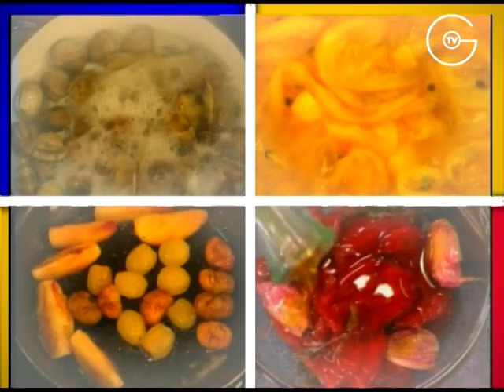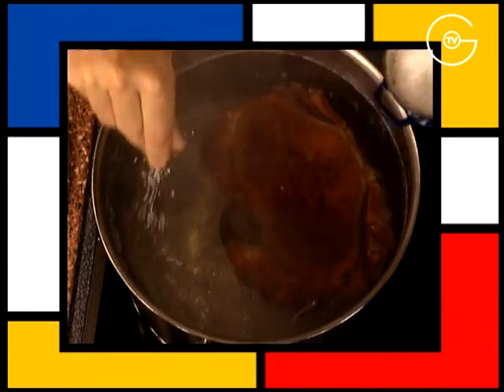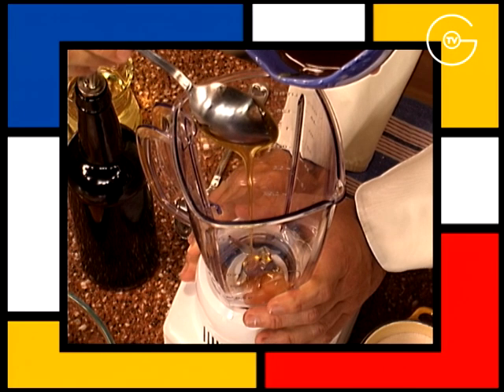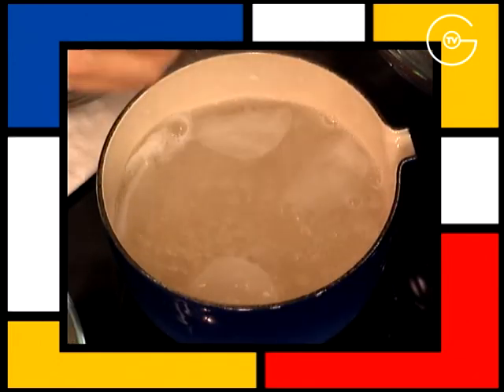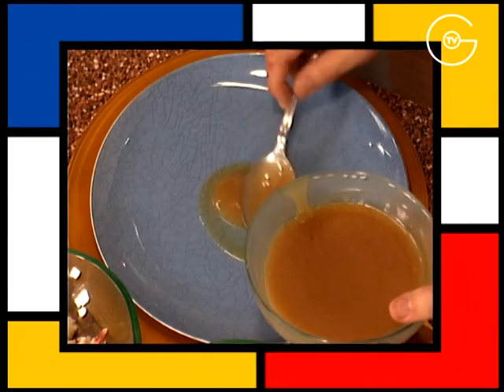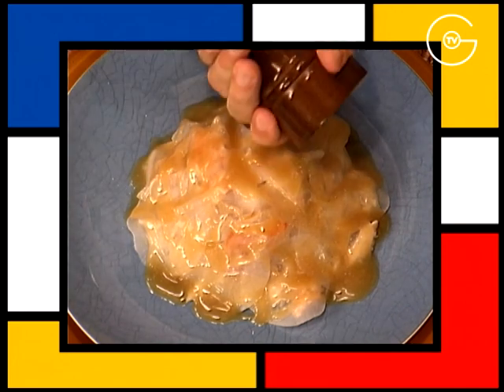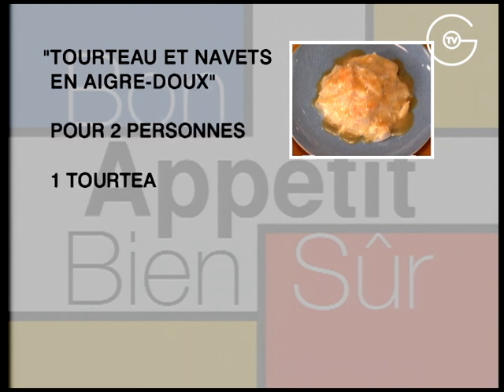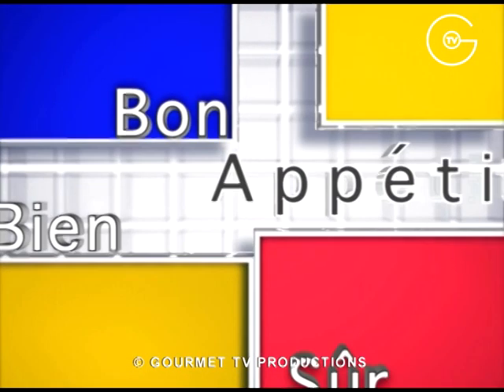Tourteau et navets en aigre-doux [Recette]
► Ingrédients pour "tourteau et navets en aigre-doux”
2 PERS

1 beau tourteau vivant de 800 g environ
2 navets ronds
4 cuillères à soupe de miel d’acacia
5 cuillères à soupe de vinaigre de Xérès
2 dl d’huile d’arachide
1 râpure de noix de muscade
Sel, fleur de sel et poivre du moulin

►Recette

1) Porter une grande quantité d’eau à ébullition dans une casserole.
Passer le tourteau sous l’eau afin de bien le laver.
Puis le plonger délicatement dans la casserole d’eau bouillante, saler l’eau et compter environ 20 minutes de cuisson à frémissement.

2) Eplucher les 2 navets à l’aide d’un économe.
Tailler ces navets en fines “chips” c’est à dire en minces rondelles d’1 mm d’épaisseur environ à l’aide d’une mandoline.

Une précaution: La valeur d’un navet suffit pour cette recette, mais par précaution il est préférable d’en utiliser 2, car en général, un navet sur deux est creux.

3) Après 20 minutes de cuisson, sortir le tourteau de l’eau.
L’égoutter et le laisser tiédir.
Ne surtout pas l’entreposer au réfrigérateur, le froid altère sa saveur.

4) Mettre 4 cuillères à soupe de miel d’acacia dans le bol d’un mixeur, ajouter 5 cuillères à soupe de vinaigre de Xérès, et mixer.
Incorporer ensuite en filet, tout en mixant à petite vitesse, 2 dl d’huile d’arachide afin d’obtenir une sauce bien émulsionnée.

Tous les ingrédients doivent être à la même température, ambiante.
Il est très important de suivre cet ordre pour additionner les ingrédients.

5) Blanchir les rondelles de navet:
Porter dans une casserole de l’eau à ébullition, ne pas saler l’eau.
Plonger les rondelles de navet par petite quantité dans l’eau bouillante, les laisser 10 secondes, puis les rafraîchir dans de l’eau froide et les égoutter.

Les disposer ensuite bien à plat sur un papier absorbant afin de retirer l’excédent d’eau.
Il est possible de blanchir ces rondelles de navet quelques heures à l’avance.

6) Décortiquer le tourteau, séparer les petits des gros morceaux, de façon à faire au moment du dressage un savoureux mélange de texture un peu plus soutenue, et de texture un peu plus tendre.

7) Enduire le centre d’un plat de service d’une bonne cuillère à soupe de la sauce aigre-douce, disposer dessus les petits morceaux de chair de tourteau, ajouter ensuite les plus gros en formant un dôme, napper le tout de 3 cuillères à soupe de  sauce, puis recouvrir l’ensemble avec les pétales de navet, et napper de 2 cuillères à soupe de sauce.
Ajouter sur le tout un tour de moulin à poivre, une râpure de noix de muscade, et une pincée de fleur de sel.